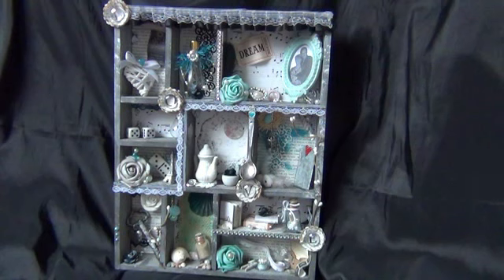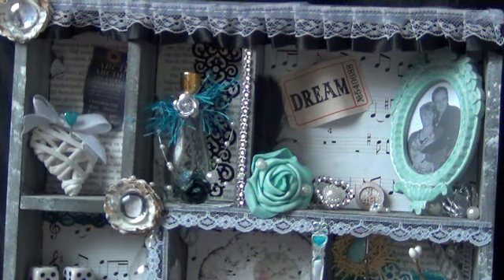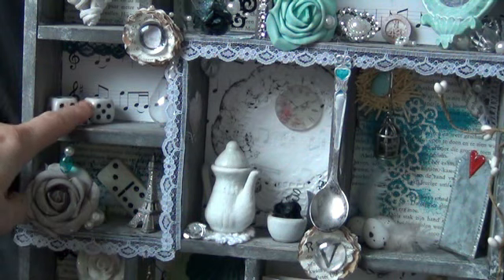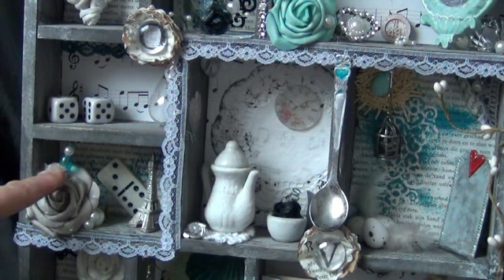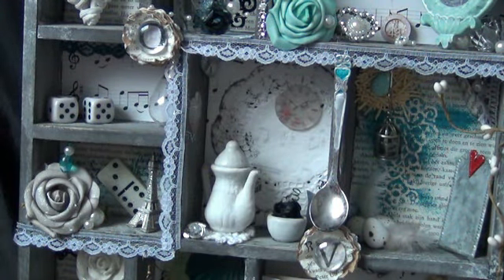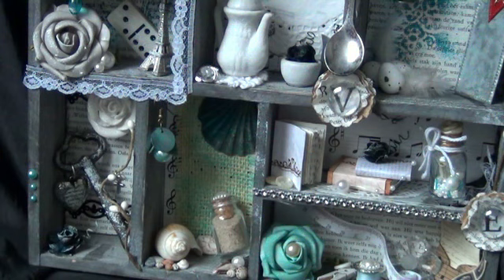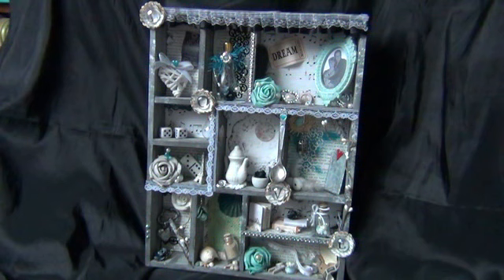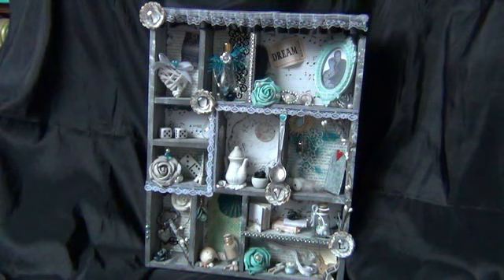Vintage altered printers tray What i Love, special memories box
I made this vintage looking printers tray with all the things I love in it as a special birthday pressent just for me! Oh and so you should now... after the hard times, GOOD Times did come!!

If you are more of a facebook person you can also like my facebook page where i share most of my video's and projects also. Sometimes you wil get to see it first on there and i wil keep you posted when i am in a hop or other event. :